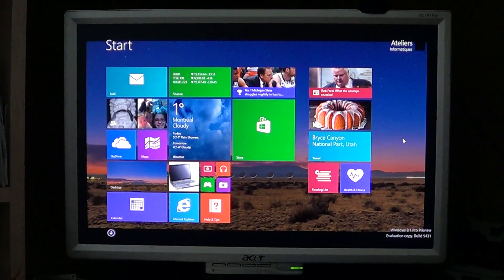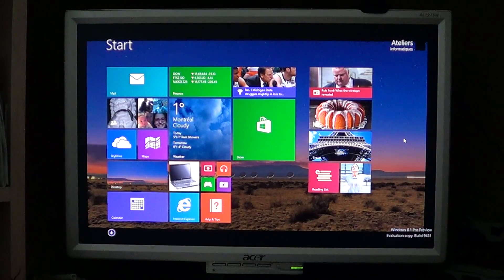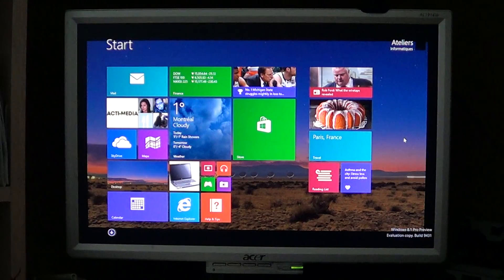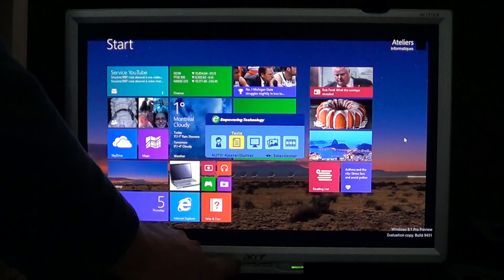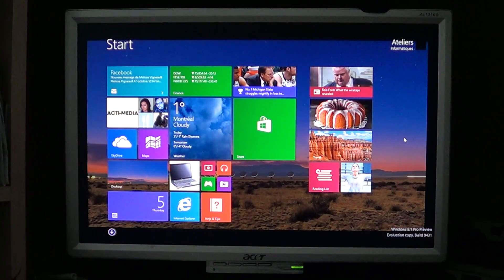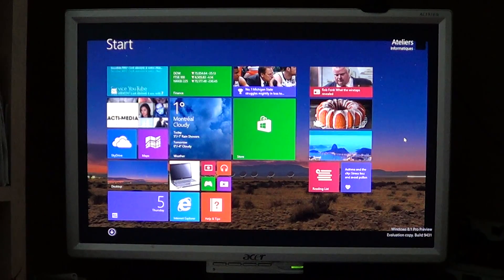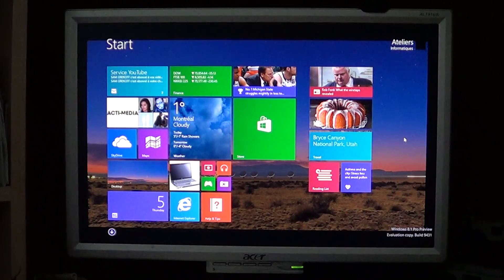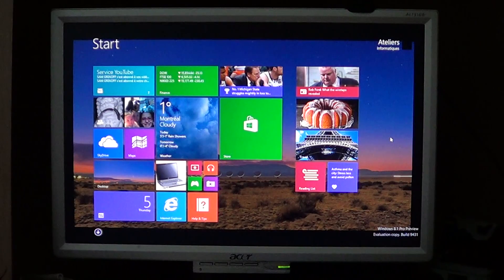Windows 8.1 Screen brightness adjust on desktop computers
How to adjust screen brightness on desktop computers